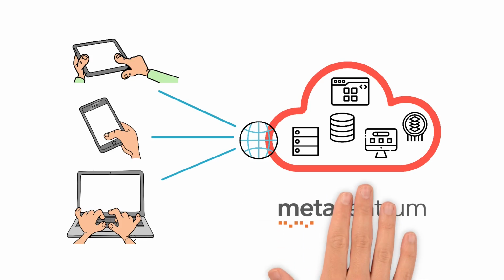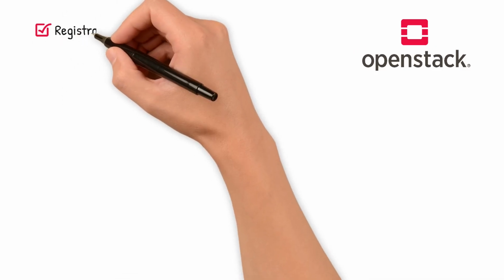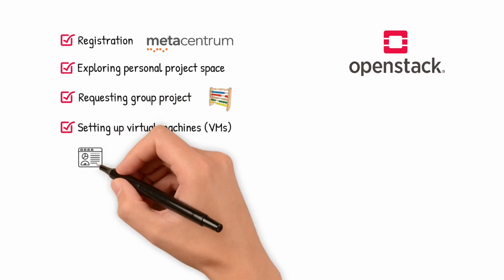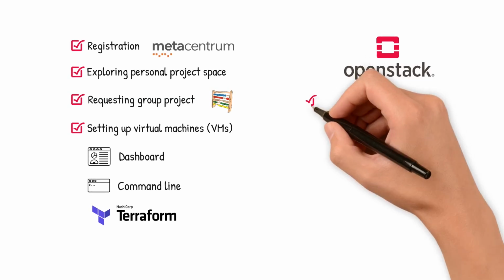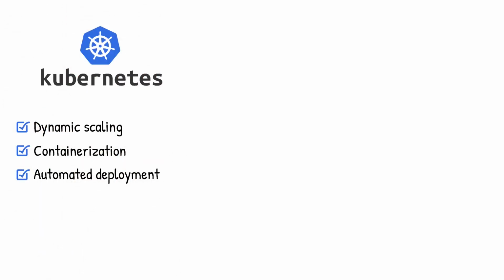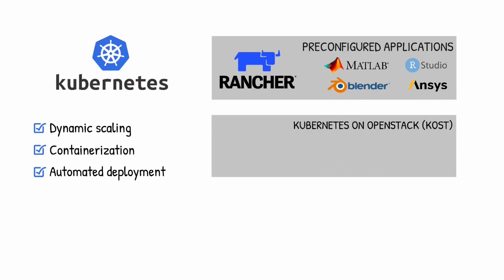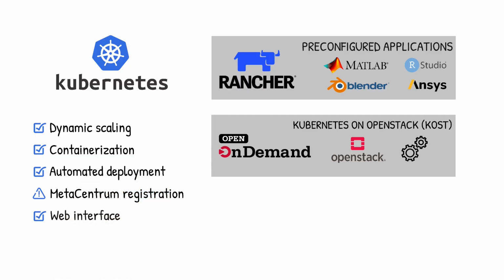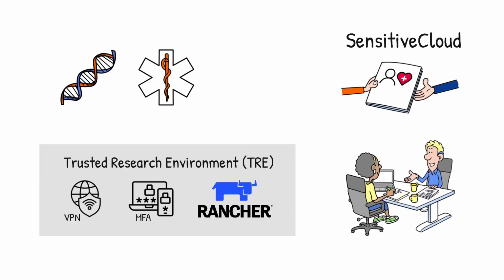Cloud for Research